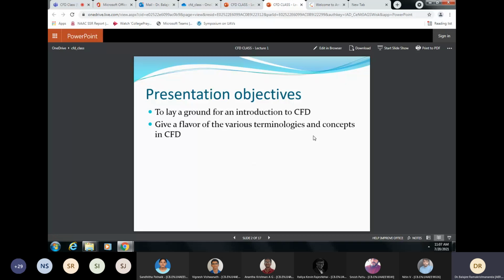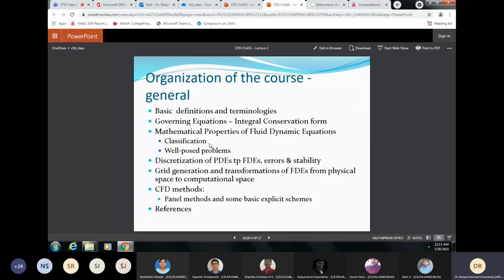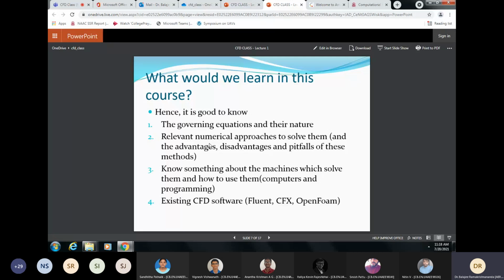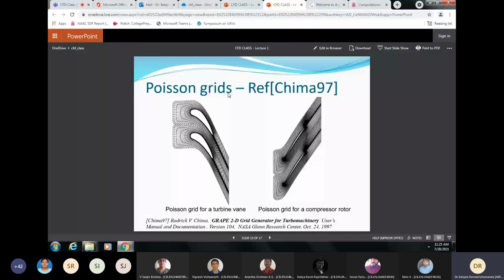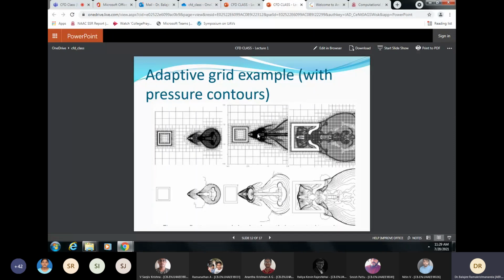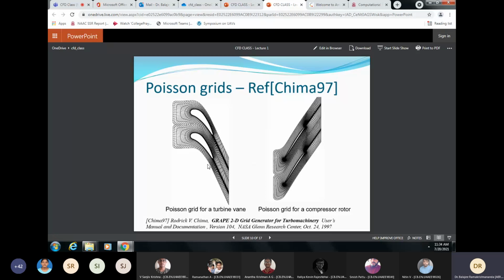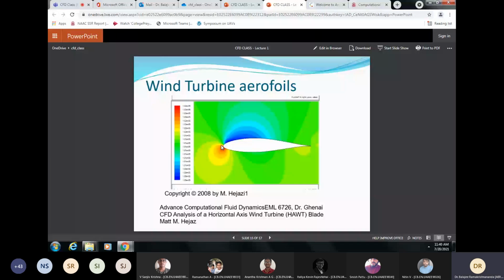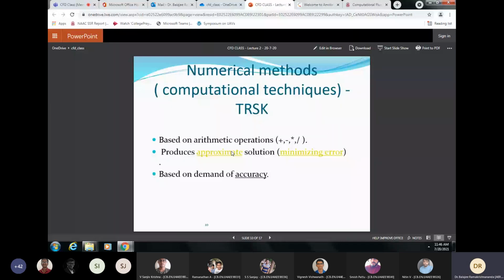AES401 20th Jul